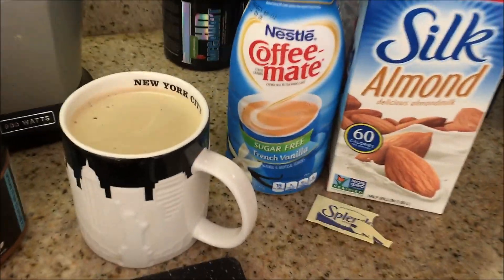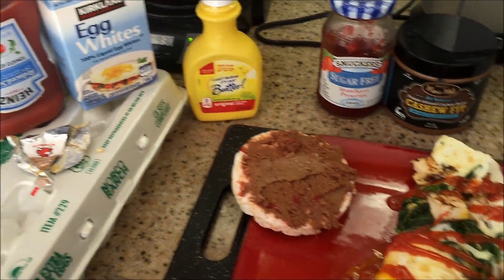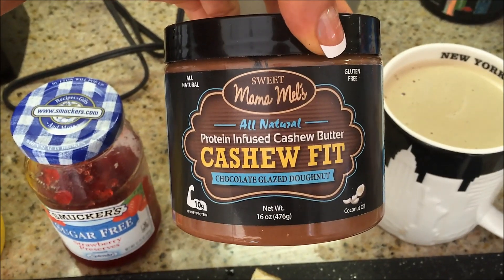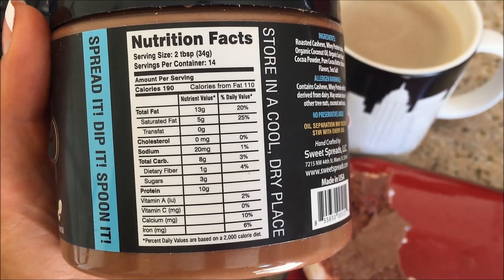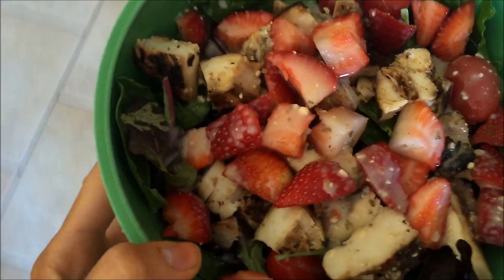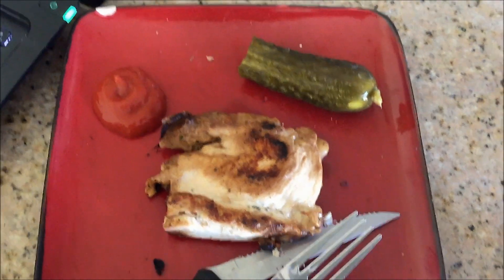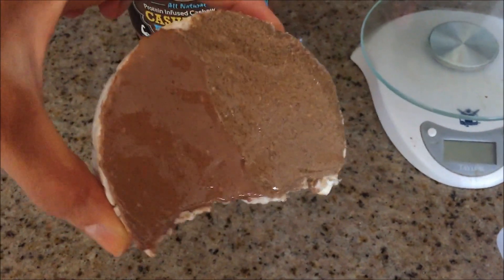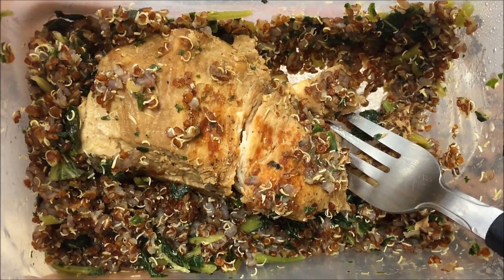Reverse Diet: Day #2 Full Day of Eating & Tracking Macros + Shoulder Workout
Take everything as a learning experience. Don't be too hard on yourself. & stick to what works for you. IG: @ehfitness21
Online Training Inquiries or for a FREE Supplement Consultation

NASM Certified Personal Trainer, NASM Women's Fitness Specialist, NASM Weight Loss Specialist, NASM Fitness Nutrition Specialist.

NPC National Bikini Competitor: 2x Overall Bikini Champ, 4x First Place Bikini, 3x National Competitor,

Texas A&M Graduate Class of 2012

-If you don't know where to start with supplements or are new to 1stphorm products, please don't hesitate to email me and I will help you choose the best supplements for your current goals. Not everyone is ready to add supplements into their regimen so I will let you know if you are ready for them or not.

Co-ownder: @NerdLiftWear on IG. Any and all support of our new brand is VERY much appreciated! Please visit our instagram page for purchasing options & to see our latest designs.

GLAM COMP DOLL: @glamcompjewelry

None of the music played in this video is mine. It all belongs to the original creator,